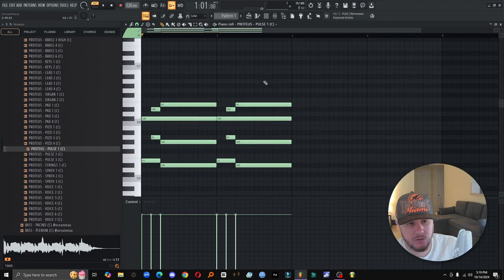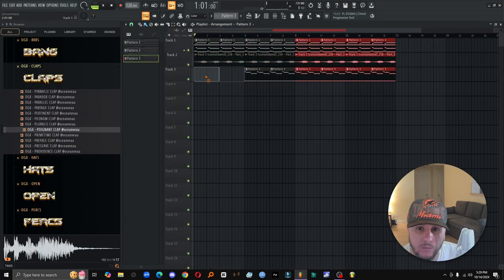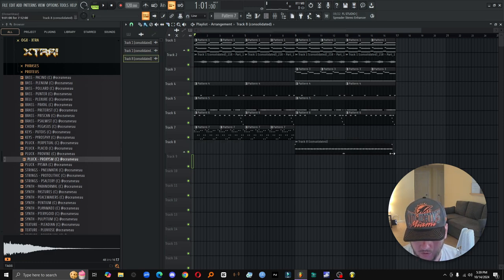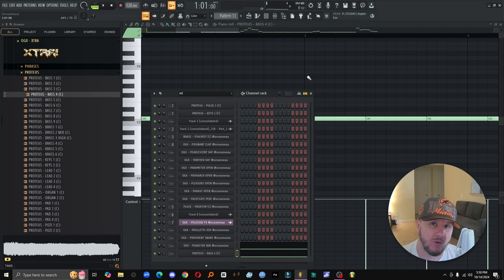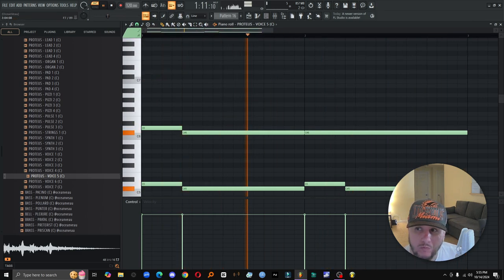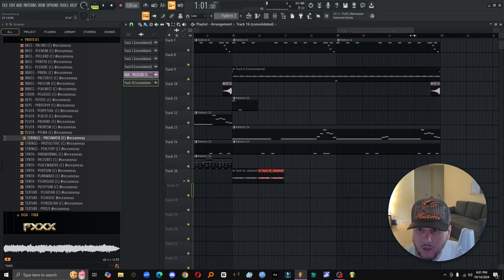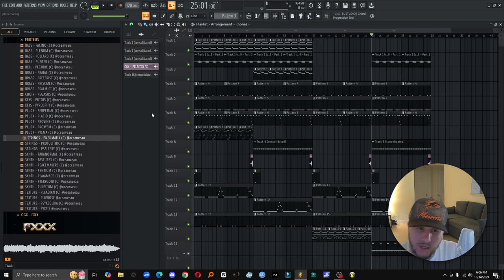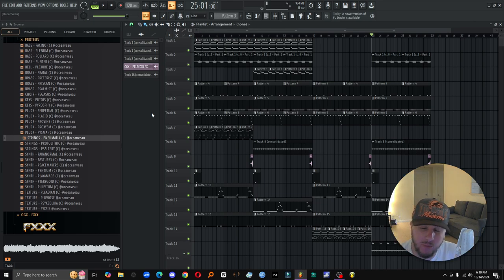Droppin Gems & Cookin With My New Kit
0:00 Cook Up
21:19 Wisdom For Life

🔥 4ALLMYP$ - Drum Kit + (BONUS OMNE SHOTS) 🔥

Unlock a full arsenal of pristine, hand-tailored sounds designed to fuel your creativity and help you get ideas out fast. Whether you’re crafting hard-hitting trap classics or exploring new sonic realms, this kit has&nbsp;everything you need—no VSTs or hardware required! Every sound has been carefully engineered for ultimate clarity and ease of use, so you can focus on making hits.

100 + sounds for OG trap or Glo beats in the style D Rich, Shawty Redd, Shawn Ferrai, Osamason, and more!

💎 Bonus Folder: 88 One-shots
🎹 Exclusive Sounds from the legendary Emu - Proteus Rack

💡 Why You'll Love It: 🚫 No need for extra VSTs or hardware—everything you need is right here!
🎯 Sounds designed for OG Trap, GLO and Dark Trap.
⚡ Perfect for producers who love getting their ideas out quickly and efficiently.
🅿️ Every sound is named starting with "P" for a unique touch.

🛠️ Tailored to perfection, each sound is crafted with precision, so you can focus on your music without any hassle. Clean, easy-to-use, and built to inspire.

🌟 5 Powerful "P" Words to Live By 🌟:

Principles: Stand firm on your values.
Persistence: Keep going no matter what.
Precision: Strive for accuracy and excellence.
Passion: Let your love for music fuel your success.
Purpose: Stay focused on what matters most.

4ALLMYP$ is your ultimate go-to for fast, high-quality sound production. Elevate your music today!